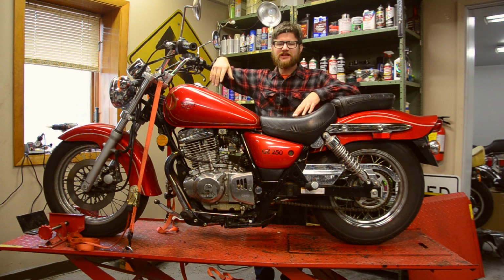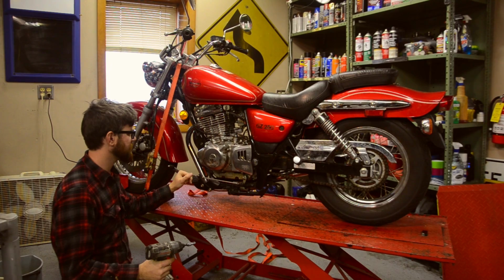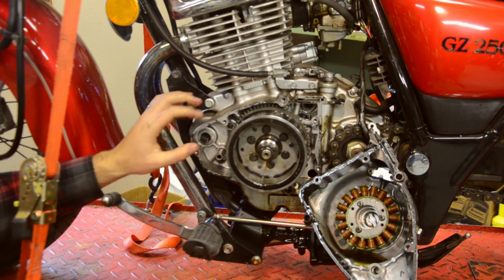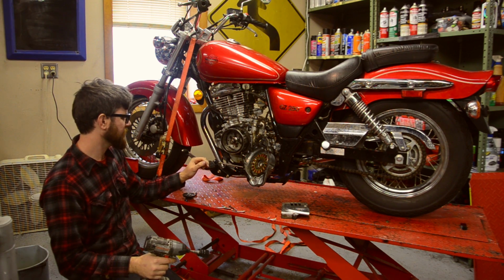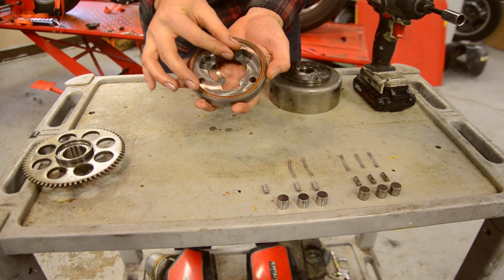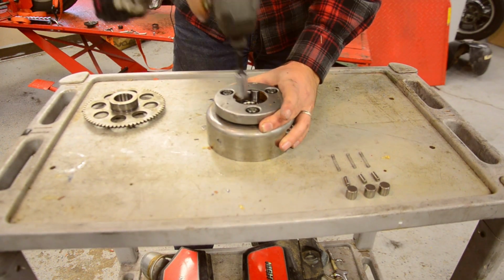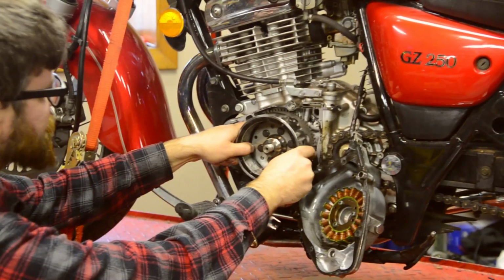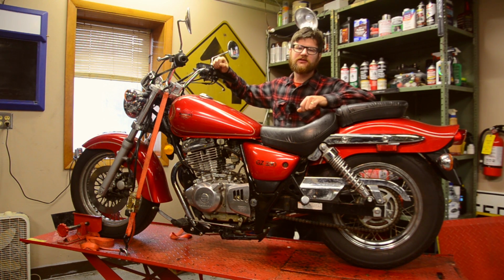Starter Clutch Rebuild Motorcycle How To - GZ250 TU250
This is a quick demonstration on how most motorcycle starter clutches work and how to rebuild them. Nearly all Japanese motorcycles utilize this style of starter clutch.

You're Extraordinary!  ✌